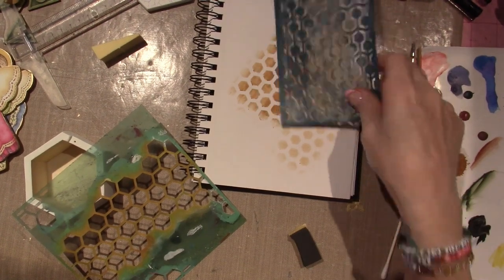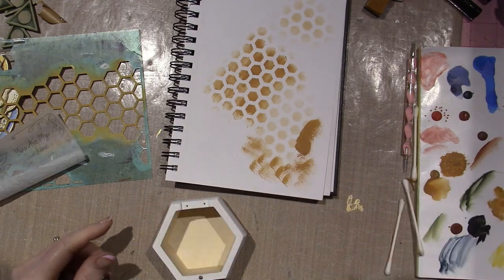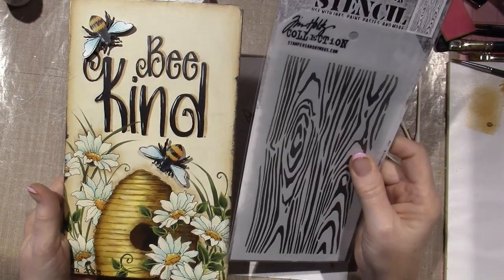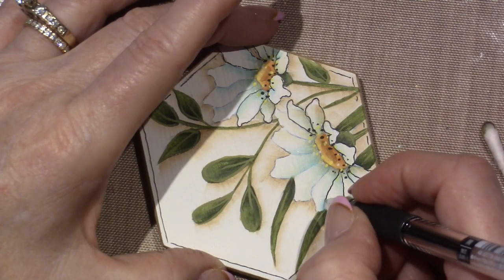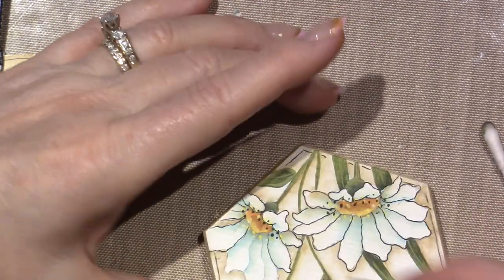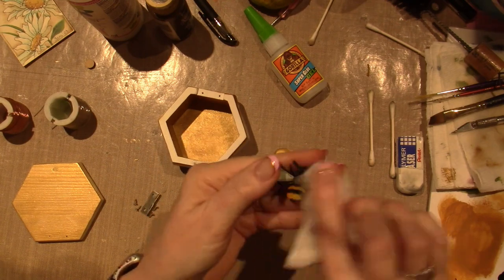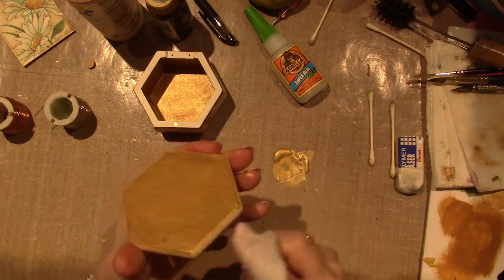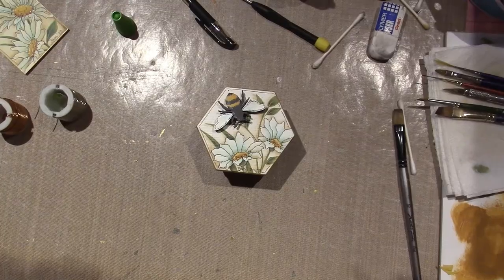Bee box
Here is the link to the pattern packet by Tracy Moreau;
Here is the link to her tutorial on YouTube;
Her designs are great on any surface. Have fun and TFW, Sara